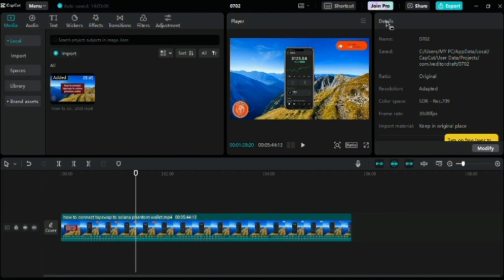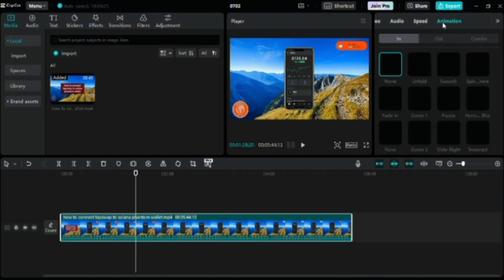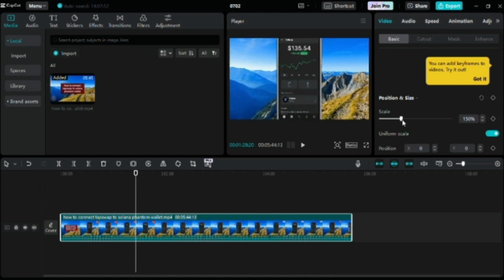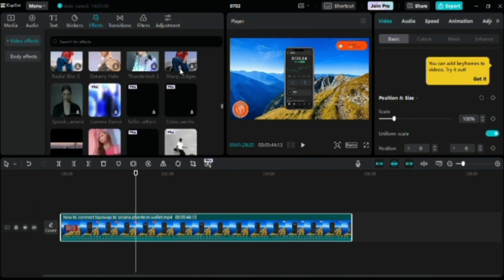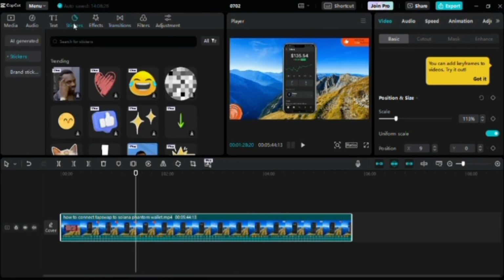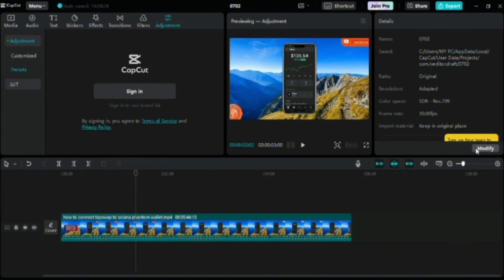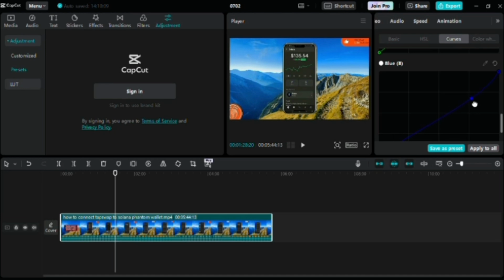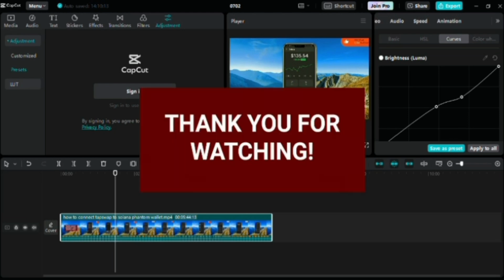How to Make Capcut Video High Quality (Full 4k HD Quality)